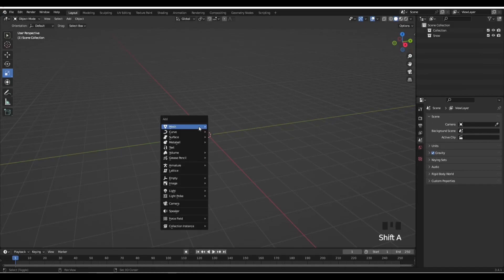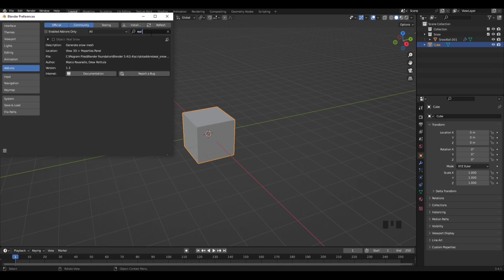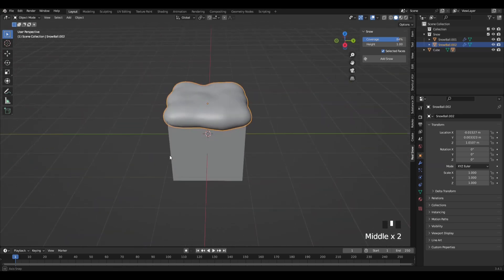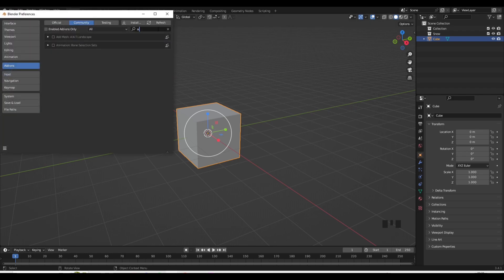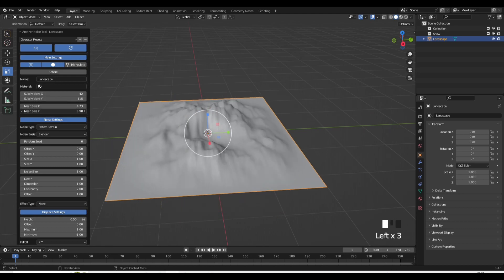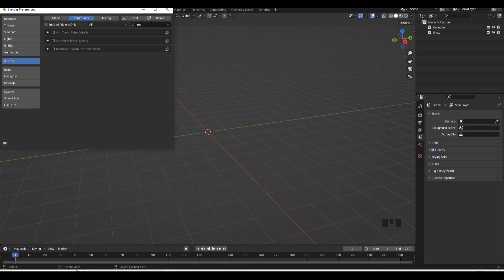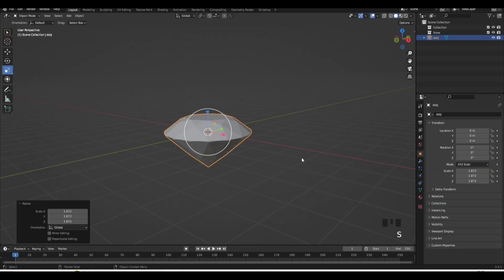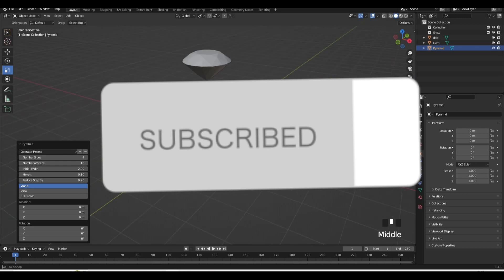The Best 3 Add-Ons for 2023! Blender 3.6 Tutorial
Increase Your Workflow Now!!